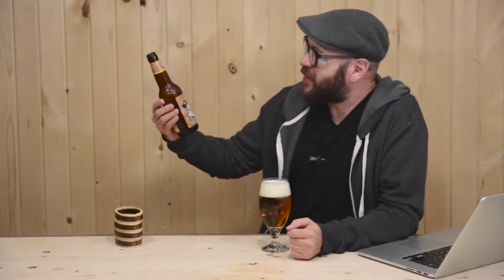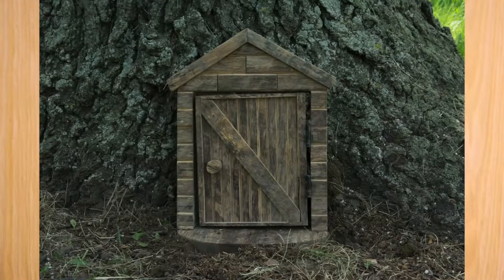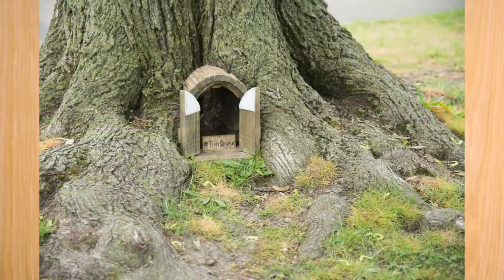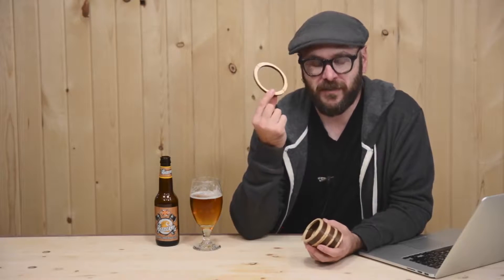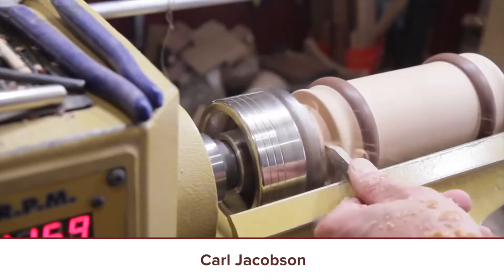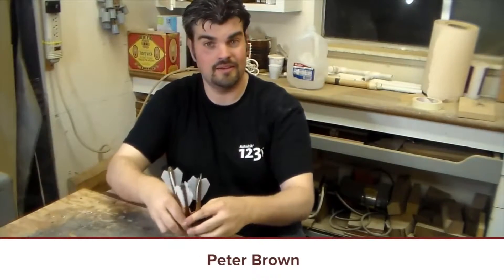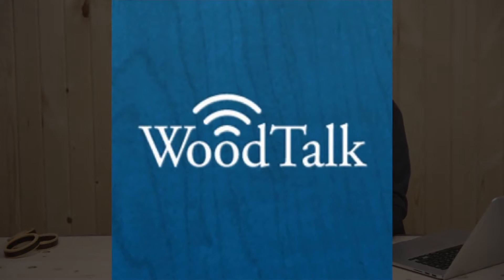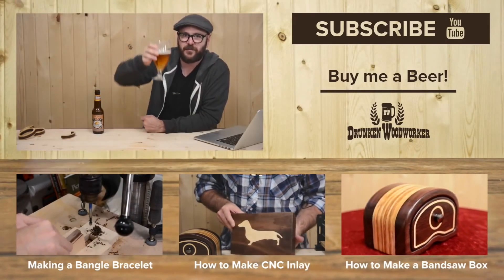Weekly Woodworking Wrap up Review #38 ELF DOORS!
LINKS

VIDEOS

by Carl Jacobson

by Ted Alexander

by DIY For Knuckleheads

by Peter Brown

by April Wilkerson

PODCASTS